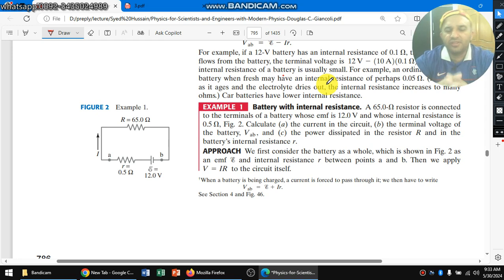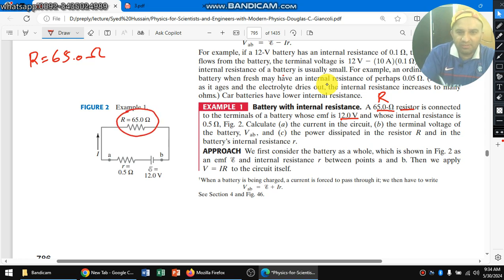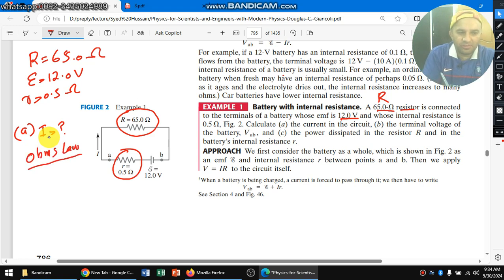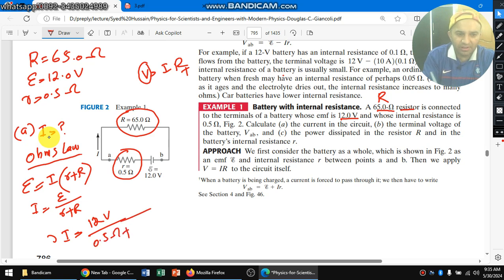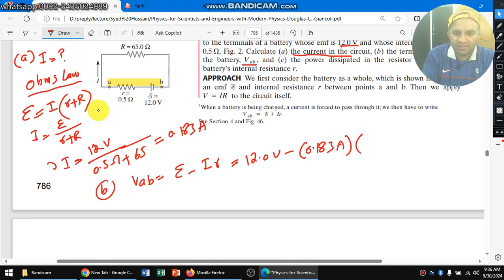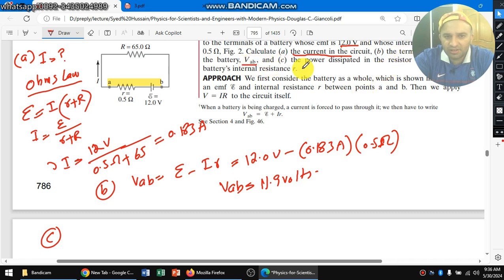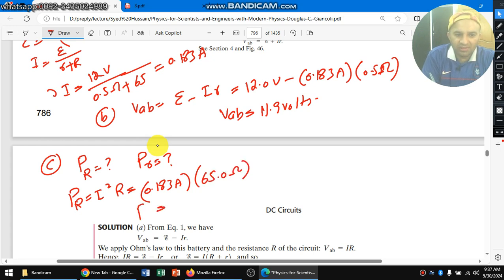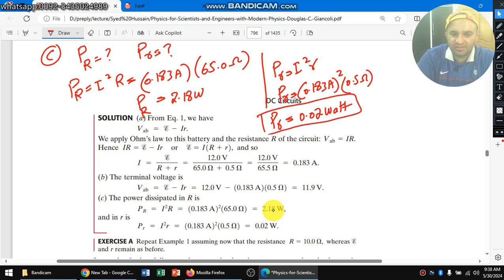Lecture 2 |ch 26| Example 1|Physics-for-Scientists-and-Engineers-with-Modern-Physics Giancoli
EXAMPLE 1 Battery with internal resistance. A resistor is connected
to the terminals of a battery whose emf is 12.0 V and whose internal resistance is 0.5 ohm Fig. 2. Calculate (a) the current in the circuit, (b) the terminal voltage Vab of the battery, and (c) the power dissipated in the resistor R and in the battery’s internal resistance r.
In this Lecture 2 Example 1 video of Physics-for-Scientists-and-Engineers-with-Modern-Physics Giancoli, we delve into the fundamental concepts that form the basis of modern physics. Join us as we explore the intriguing world of physics and uncover the principles that drive our understanding of the universe.